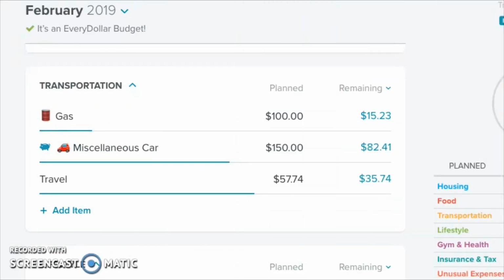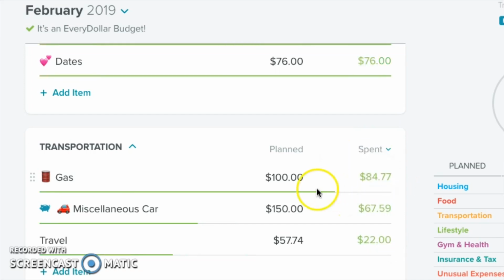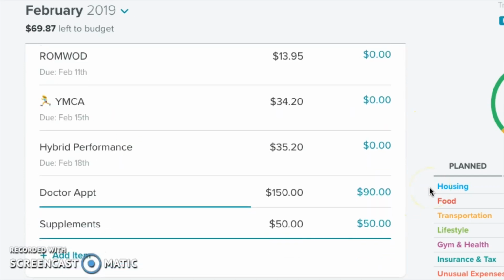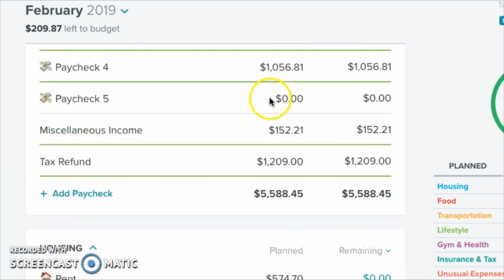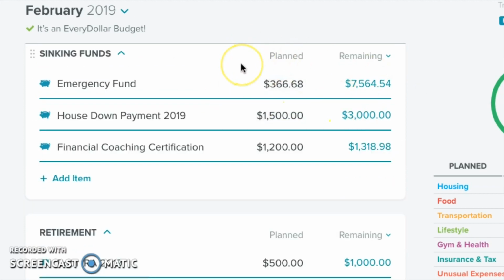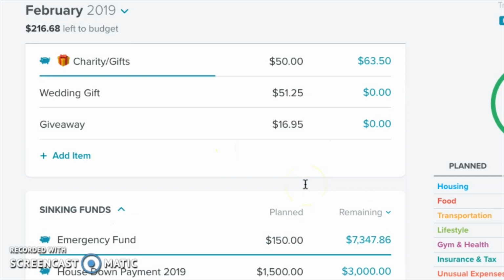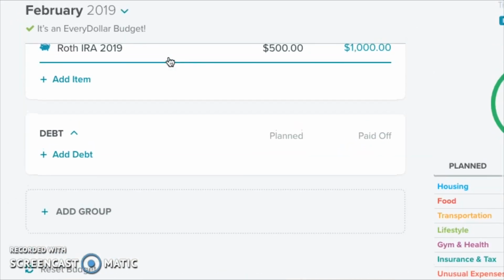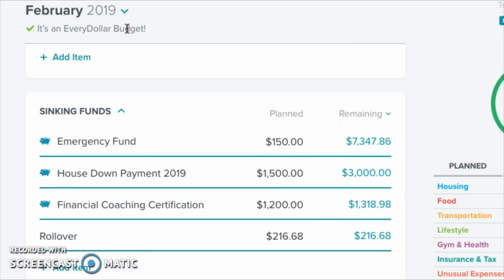Closing Out Your EveryDollar Budget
How to close out your EveryDollar budget at the end of the month! I walk you through the process of balancing your budget categories and figuring out what to do with any leftover funds.